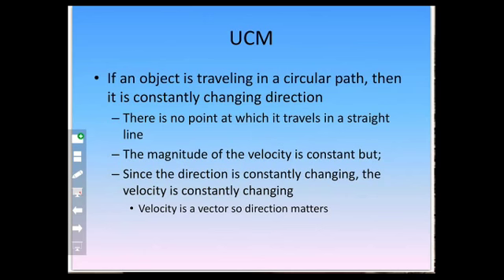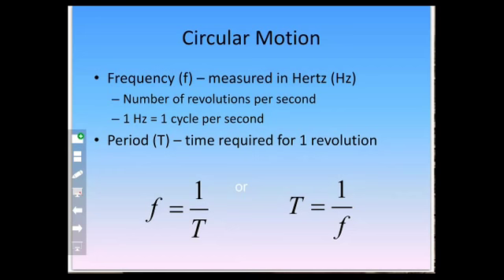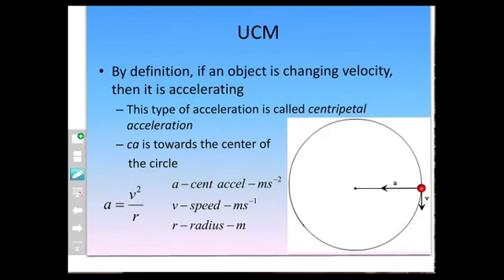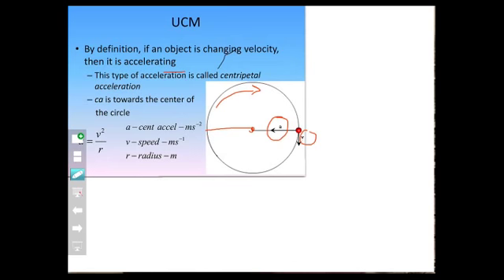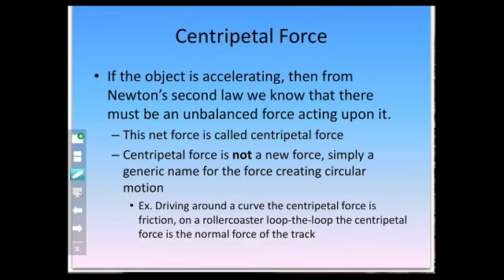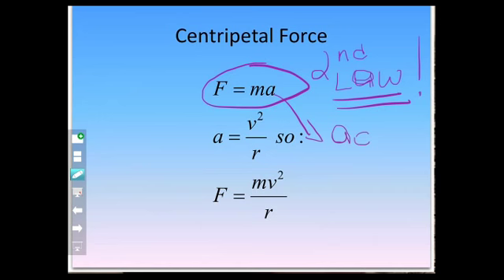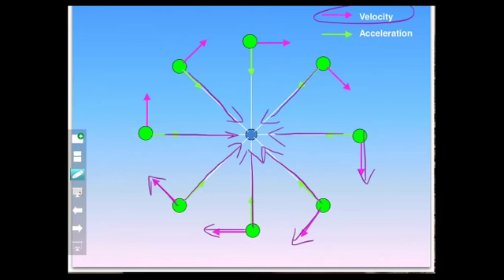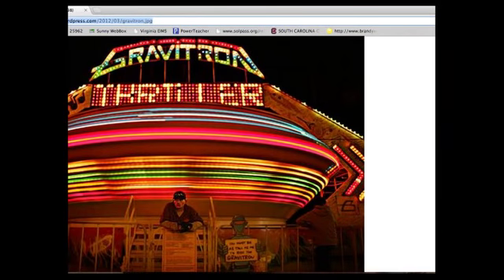Topic 2 4 UCM